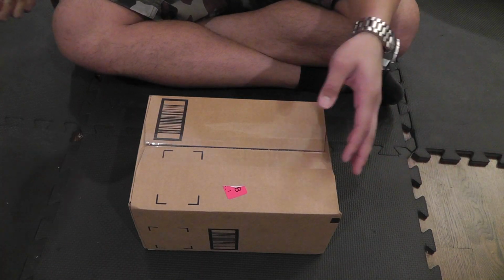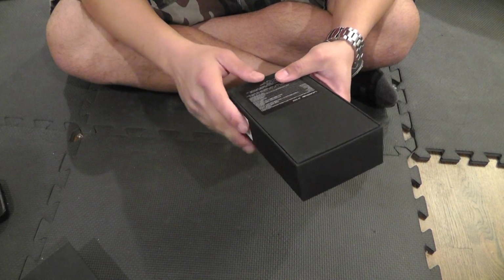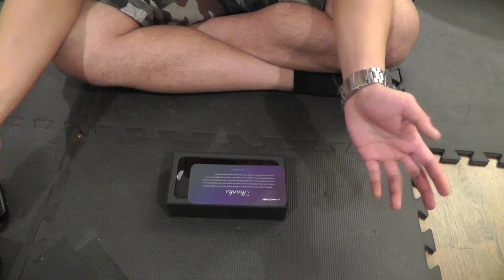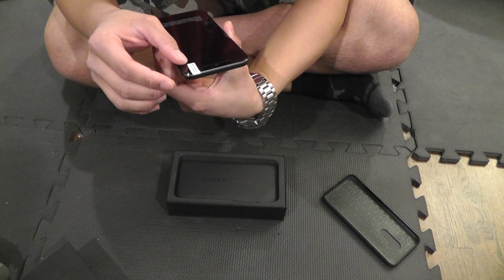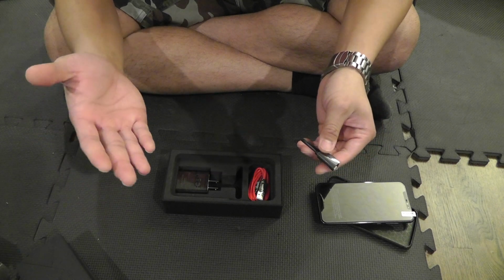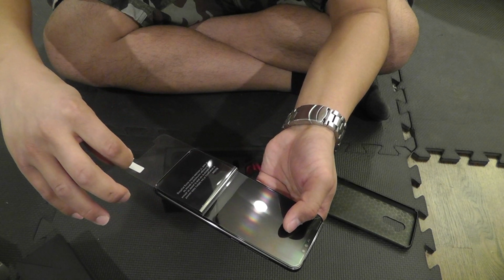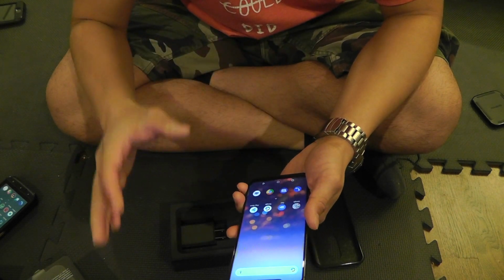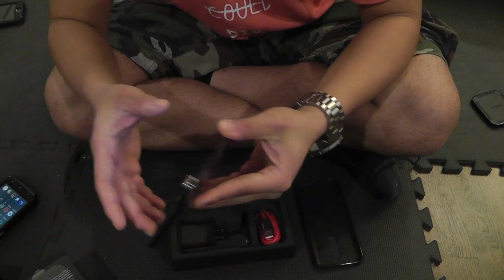UNBOXING: Umidigi Z2 Pro [BEST BUDGET PHONE!!]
In a market filled with affordable Android phones that make compromises to meet a price, the Umidigi Z2 Pro, presents an unbeatable price with an uncompromising design approach.  My girlfriend’s iPhone recently kicked the bucket and it with money a bit tight right now, it was the perfect opportunity to explore what the budget Android market truly had to offer.  Let’s take a look in the box and see what’s inside!